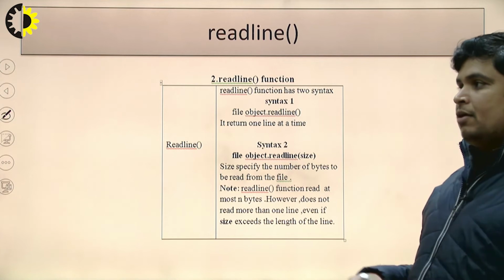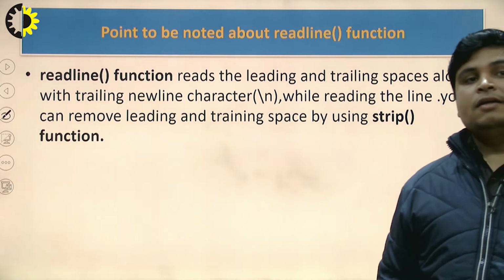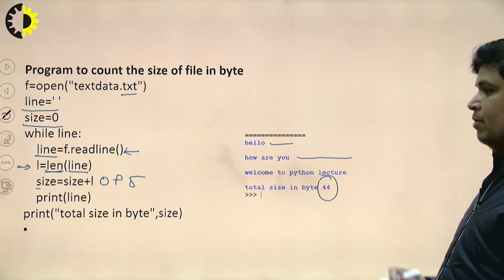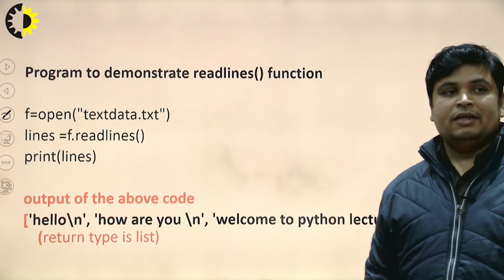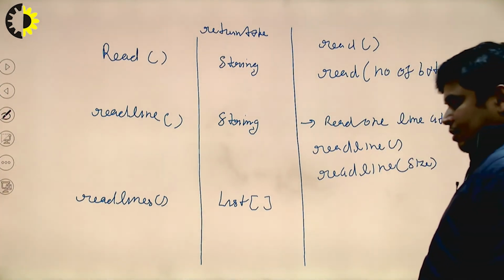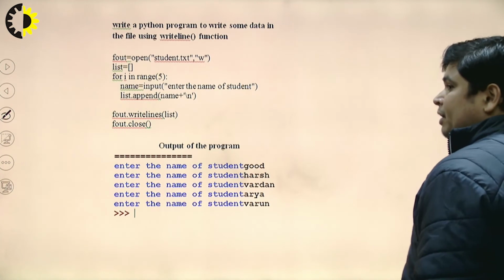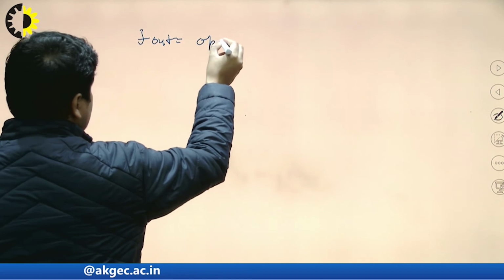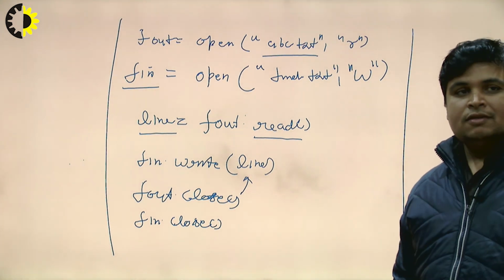PYTHON PROGRAMMING LECTURE 06 ''Python File Handling'' By Mr. Sarvachan Verma, AKGEC